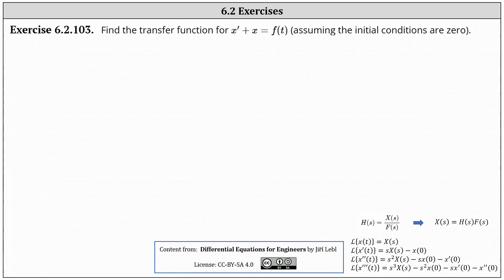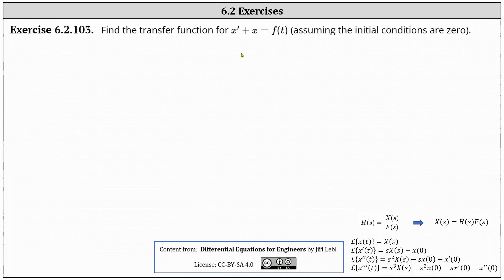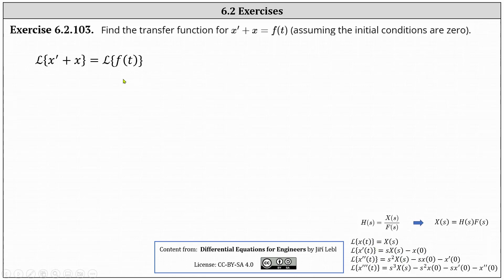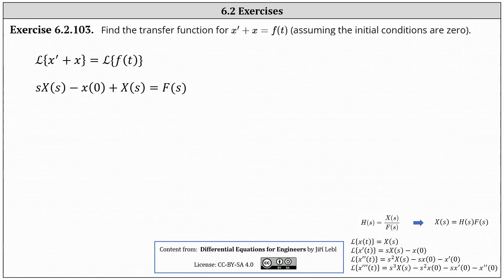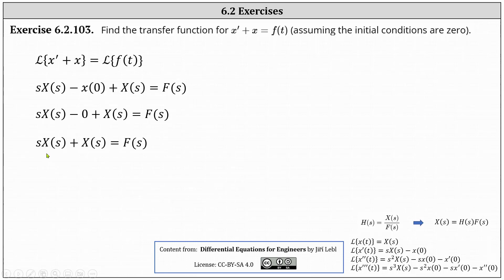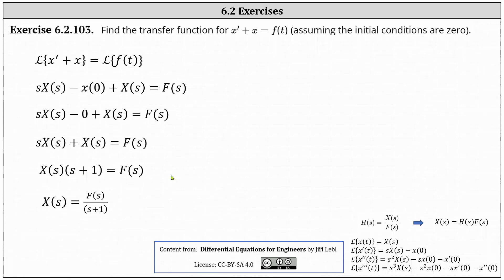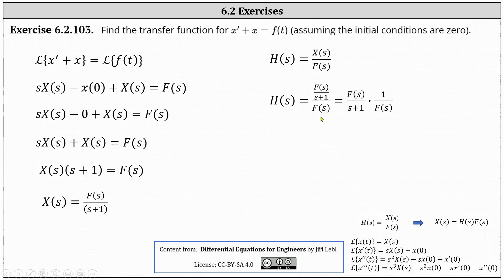(6.2.103) Determine the Transfer Function of a First Order Differential Equation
This video explains how to determine the transfer function of a first order ODE.